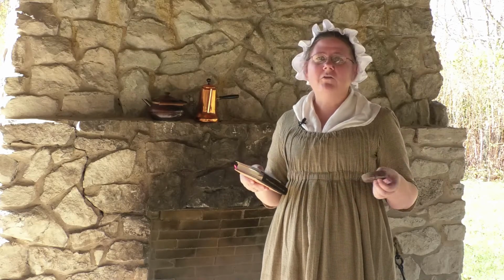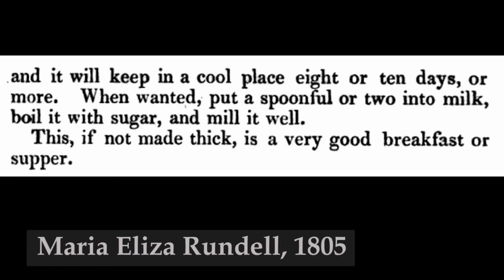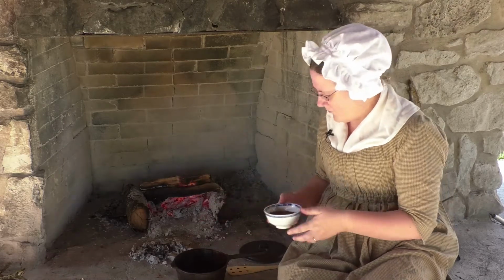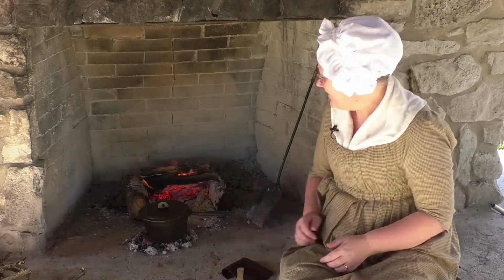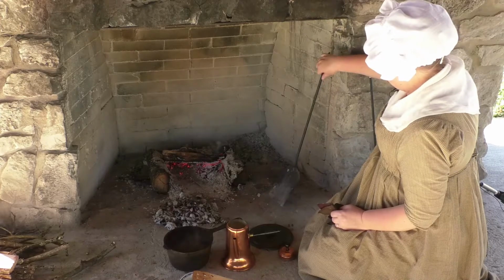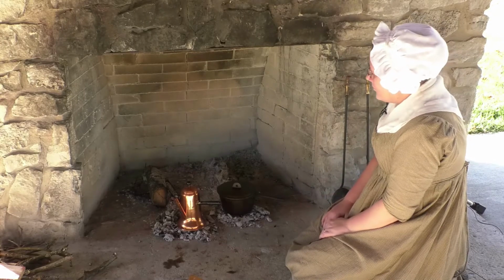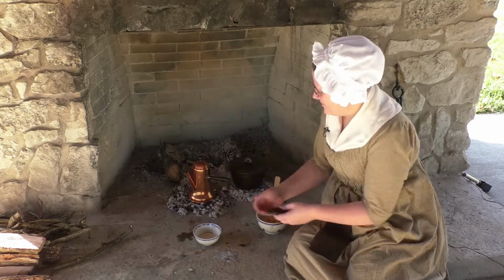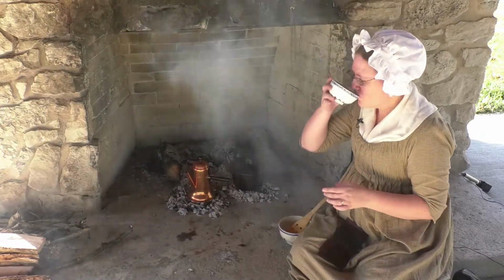Twelfth Night Special: Making Chocolate with Dana Gagnon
It's Twelfth Night, or the Twelfth Day of Christmastide, and our friend Dana Gagnon is showing us how to make drinking chocolate! It's a yummy way to be historically accurate and cozy in our 21st century homes and offices!
Thank you to all of our volunteers, interpreters, and friends for supporting our Twelve Days of Christmastide! All of our video can be found